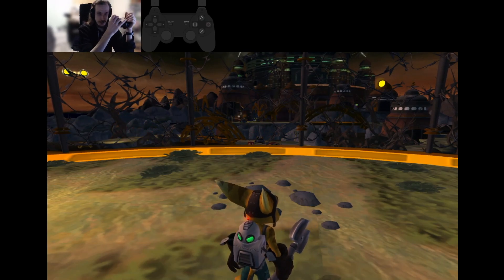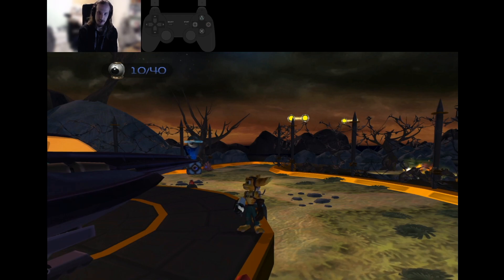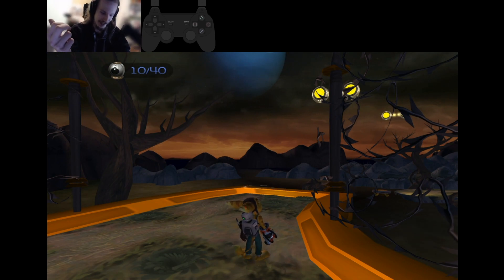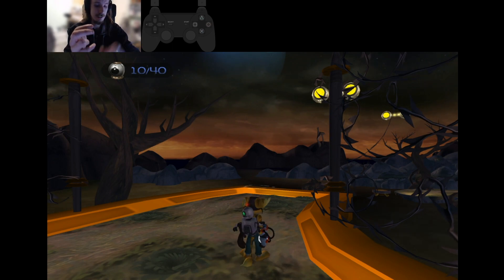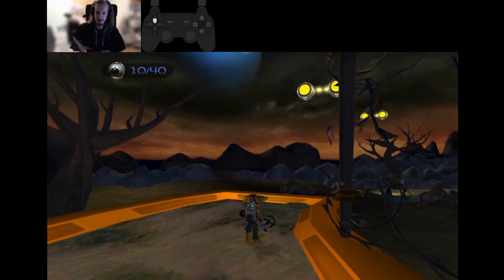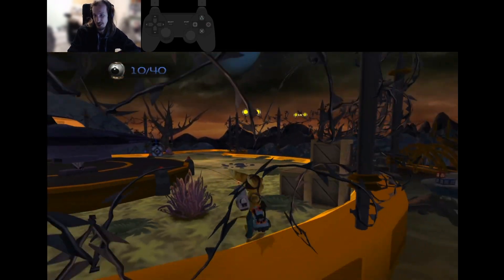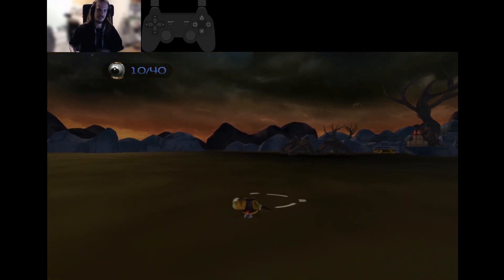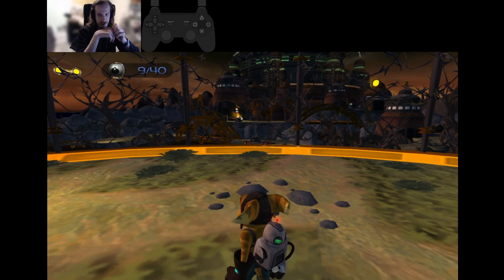How to GILJ in rac1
This thing became kinda lengthy due to all the detail I go into. Well, here's some timestamps to help with that.

Intro: 0:00
How it works: 1:11
R1/R2 rake (key thing): 1:59
What/how to practice: 4:19
Dpad: 6:44
Summary: 7:46
Outro speech: 8:13
Clips:
First juicy glij: 8:51
Swag Rilgar: 8:57
Gemlik ng+ route test: 9:11
Combo after thrust: 9:19
Juicy speed from thrust: 9:27